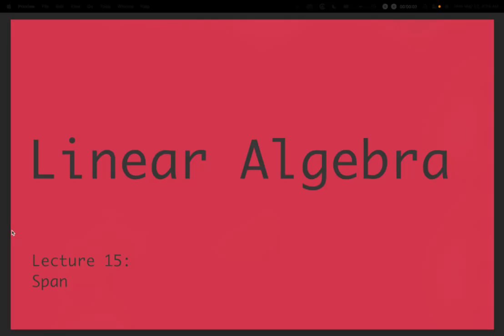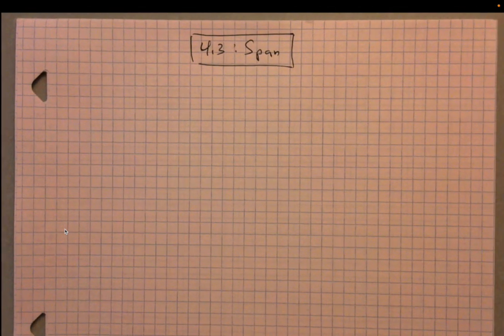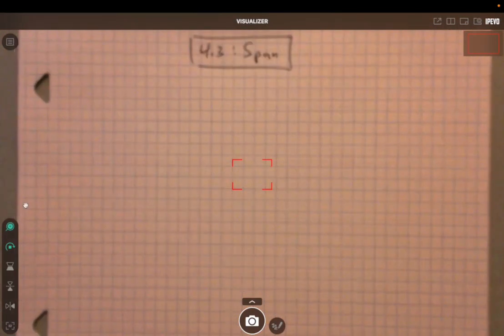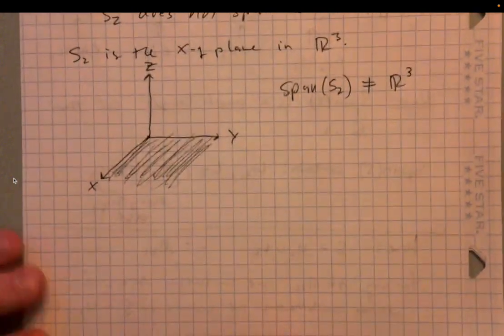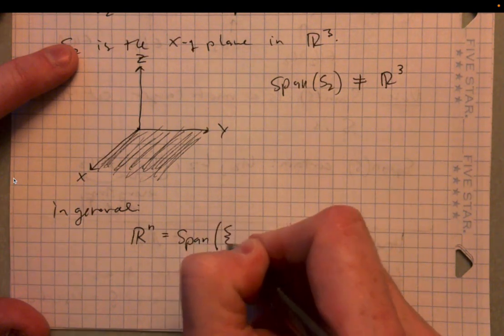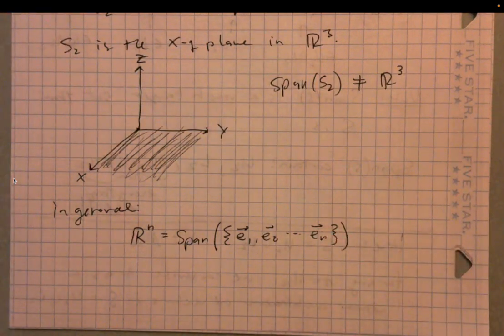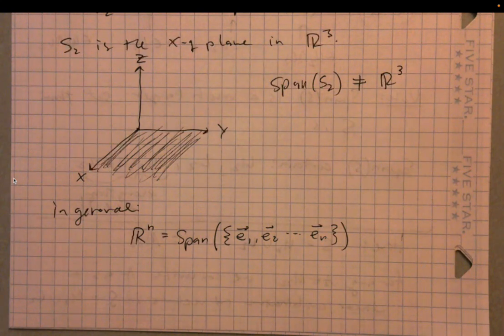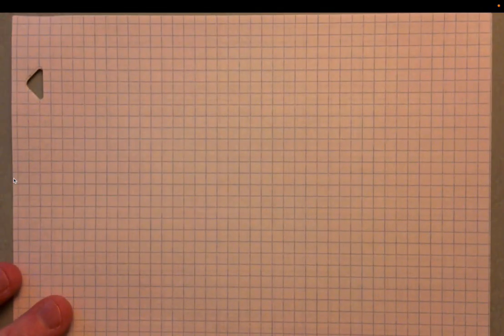Span - Linear Algebra (full course) - lecture 15a (of 23)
A lecture on span from linear algebra.